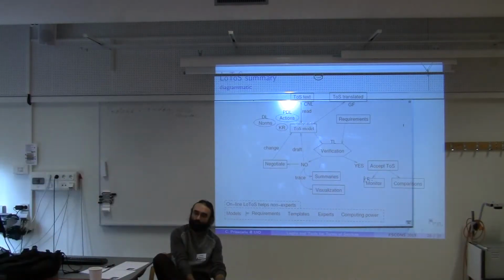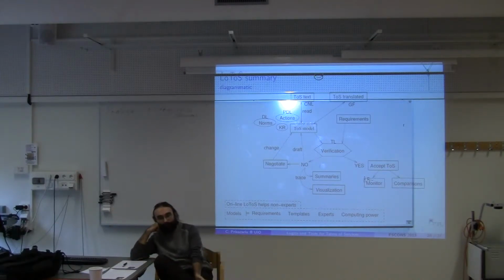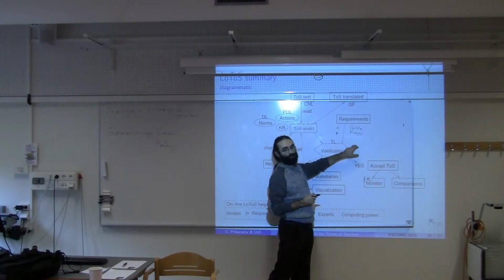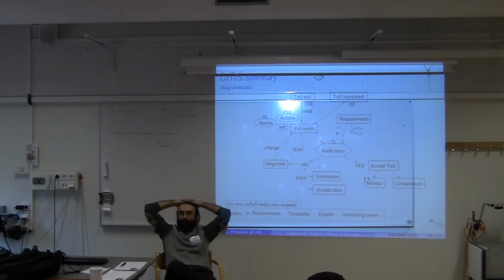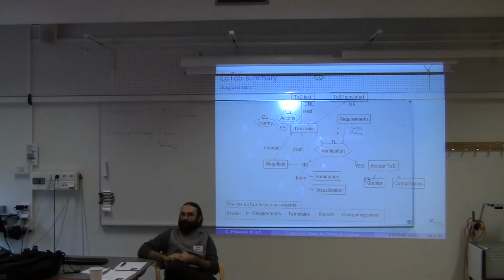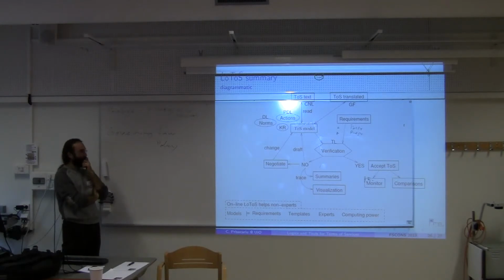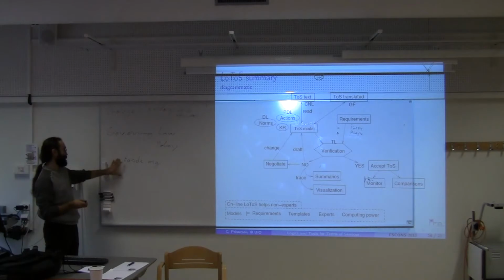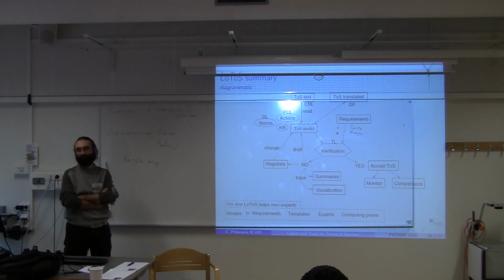Cristian Prisacariu: The Logics for Terms of Services and their Usefulness for Automation (Part 2)